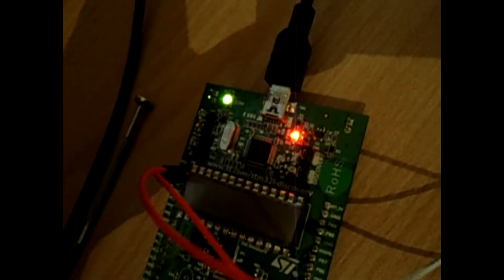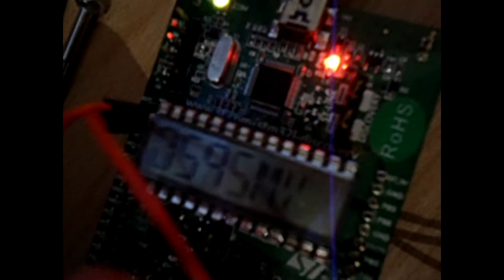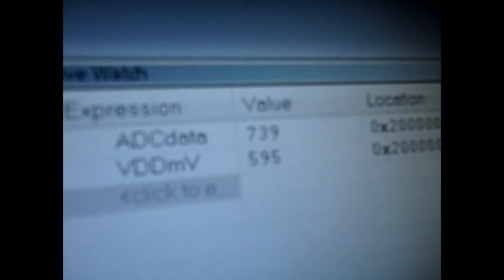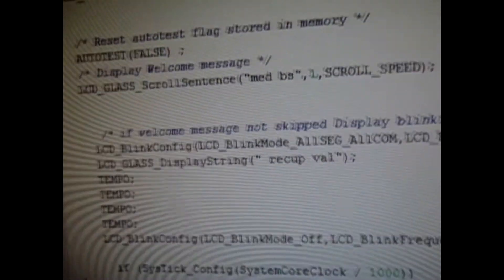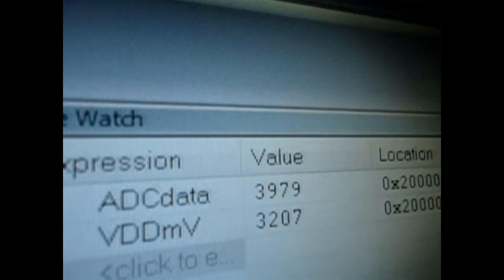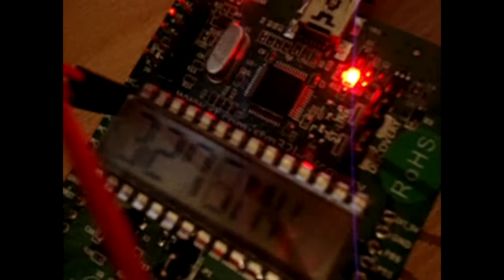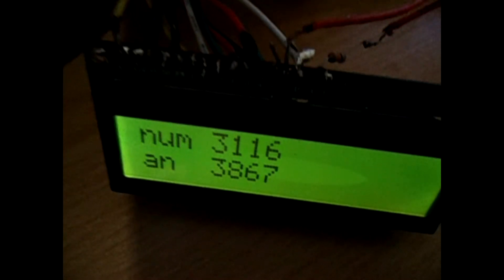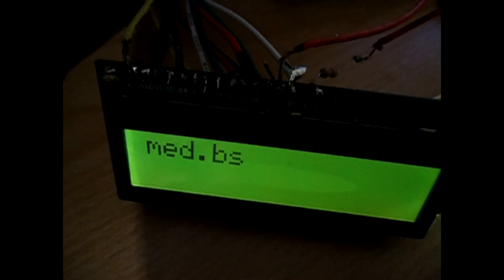STM32L (Cortex-M3) Project-Output voltage of a potentiometer on an LCD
STM32L example of displaying the variation of the output voltage of a potentiometer on an LCD screen.